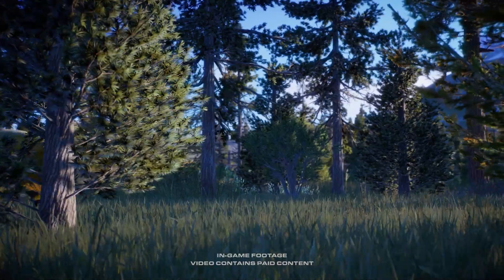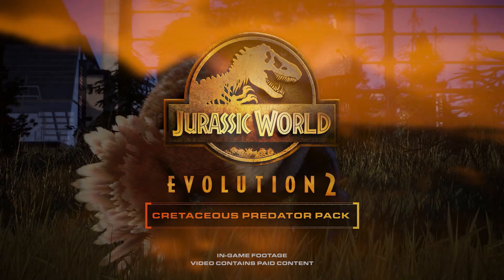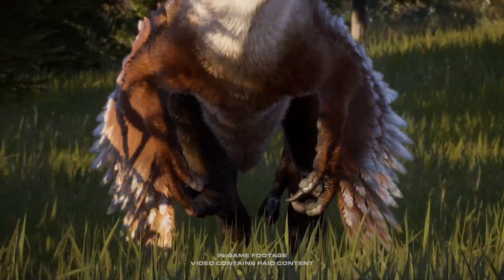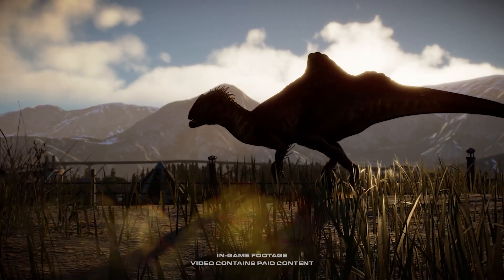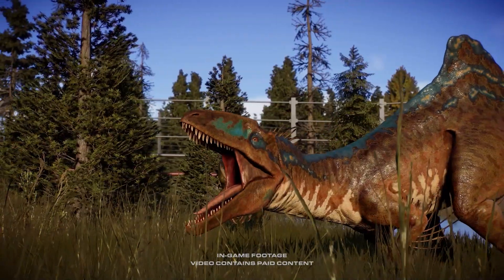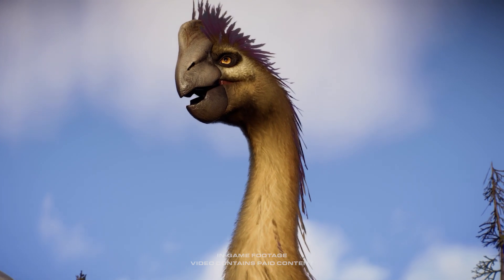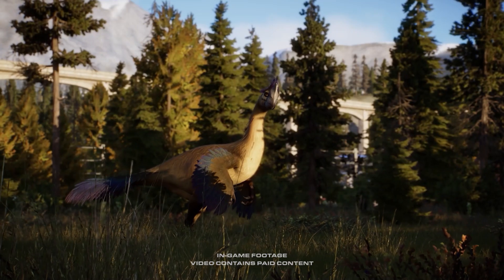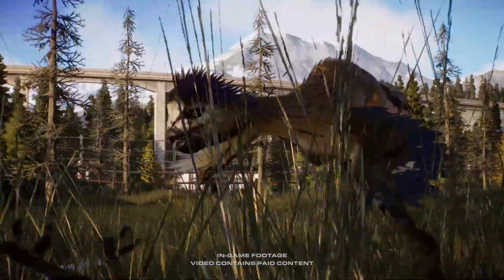Jurassic World Evolution 2: Cretaceous Predator Pack | Launch Trailer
Manage and control four new striking dinosaurs as they fight for dominance in your parks and search for their next meal with Jurassic World Evolution 2: Cretaceous Predator Pack.

Purchase the Jurassic World Evolution 2: Cretaceous Predator Pack now on the Epic Games Store.